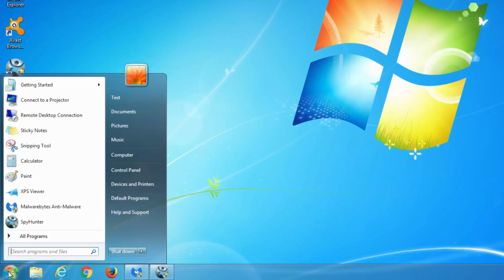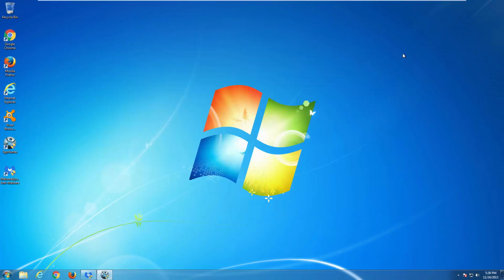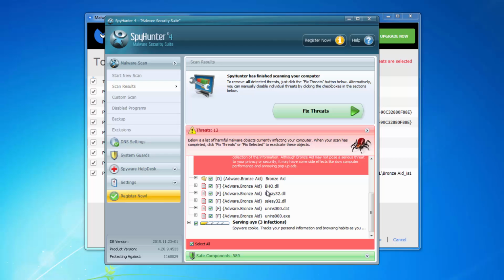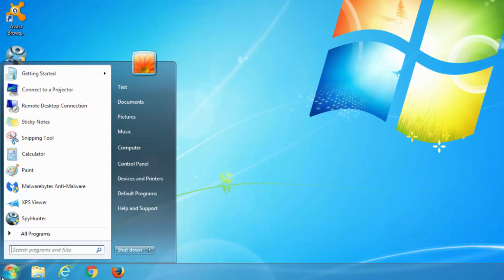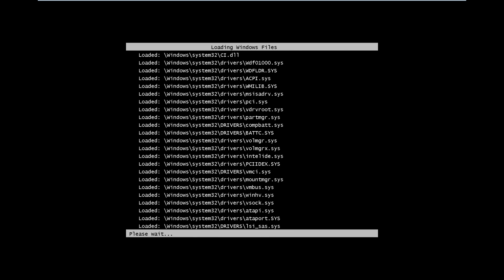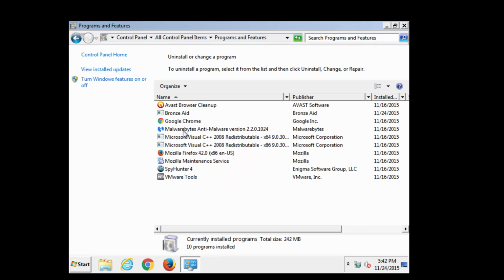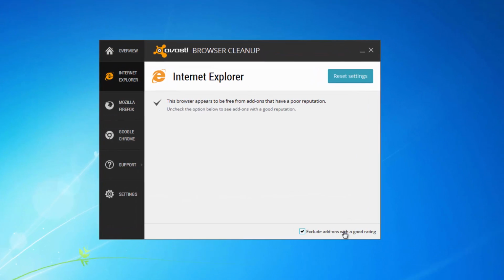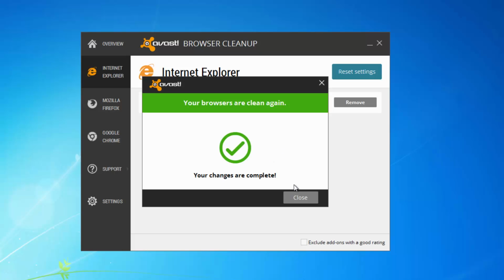How to uninstall (remove) Bronze Aid (ads in Chrome, Firefox, Internet Explorer)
Complete and actual tutorial that will show how to remove Bronze Aid and all leftover items (files, folders) in 3 popular browsers (Internet Explorer, Firefox, Google Chrome).

Get rid of Ads by Bronze Aid now!